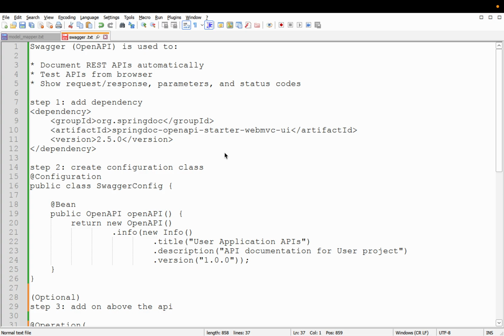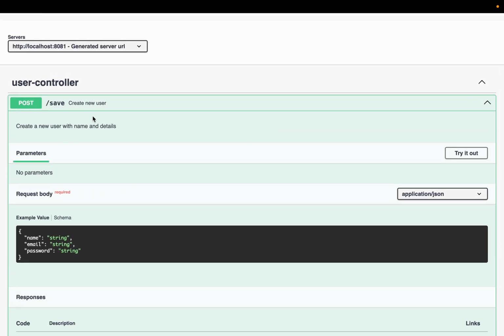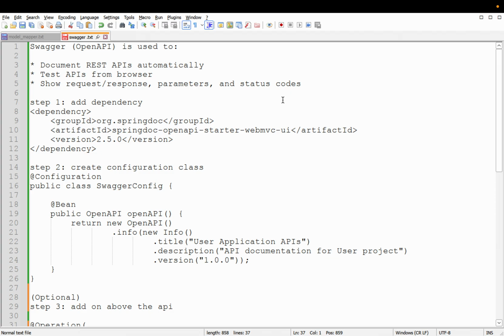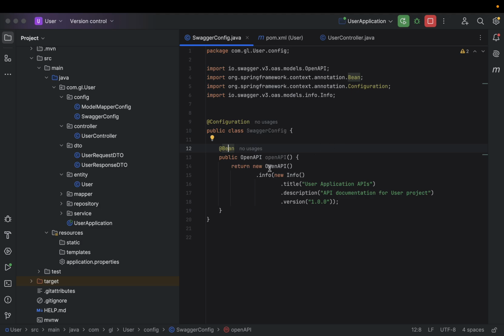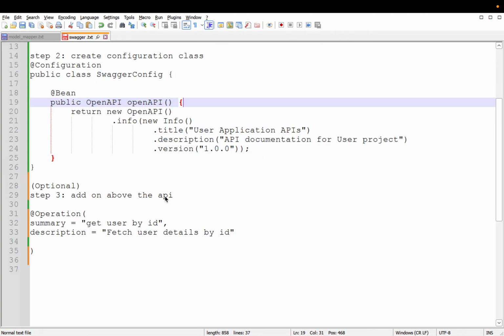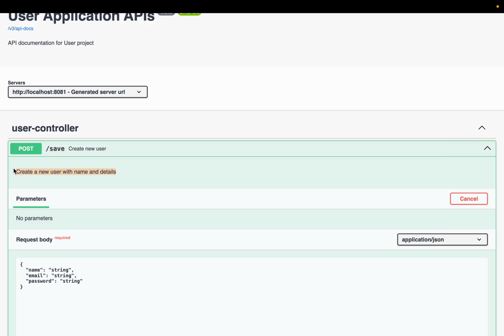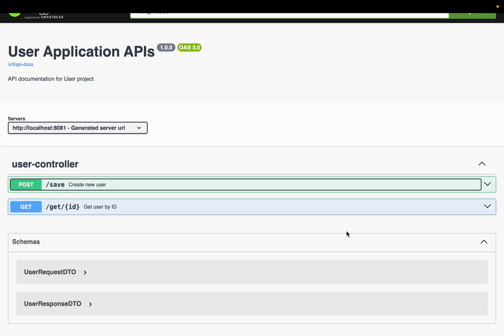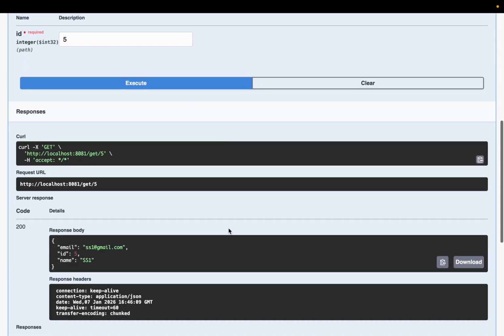Swagger UI in Spring Boot | OpenAPI 3 | API Documentation Tutorial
In this video, we will learn Swagger UI in Spring Boot and understand how to document REST APIs using OpenAPI.

You will learn:
✔ What is Swagger UI and why it is used
✔ How to configure Swagger UI in Spring Boot
✔ How to describe each REST API properly
✔ Best practices for API documentation

This tutorial is perfect for:
🔹 Java Developers
🔹 Spring Boot Beginners
🔹 Backend Developers

Swagger UI helps developers visualize, test, and document REST APIs easily, making API development faster and more efficient.

📌 Topics Covered:
- Swagger vs OpenAPI
- Swagger UI setup in Spring Boot
- Describing APIs clearly
- Real-time example